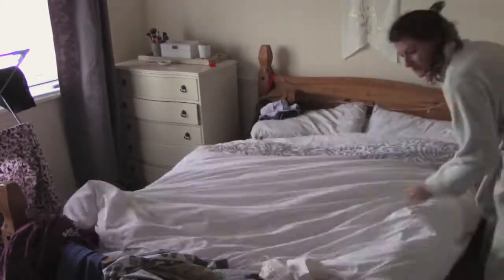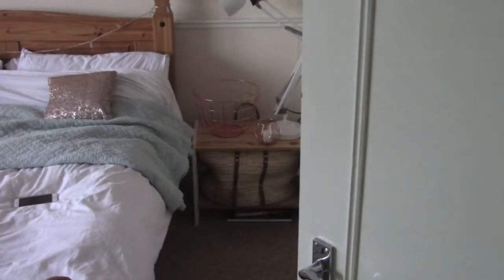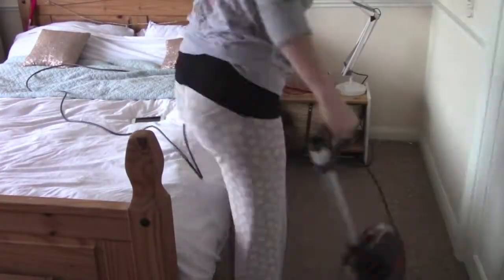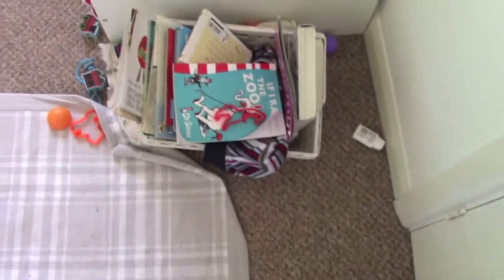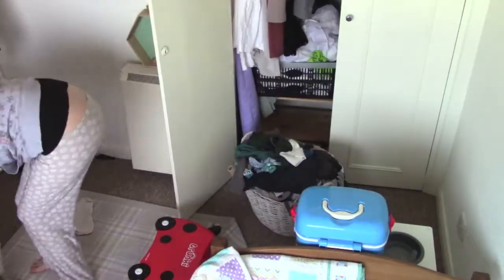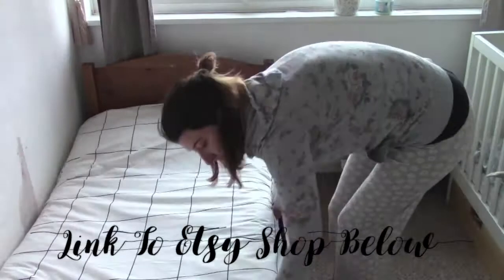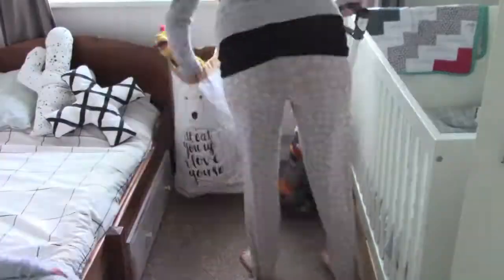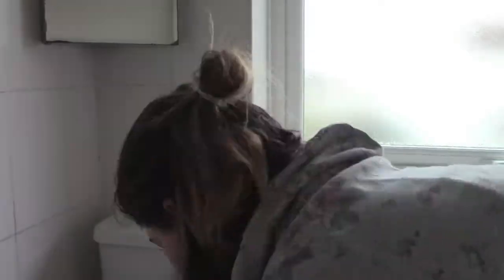SPEED CLEANING | My Cleaning Routine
I have wanted to make a speed cleaning video or a while now to help motivate you to clean your home. I decided to do the upstairs of my house as the entire house would take far too long. These are some of my favourite videos to watch!

Please feel free to follow me across the social medias by clicking on the icons above.

My cushions

My name is Rosie and I am mum of two lovely, active and alightly crazy boys. we live in south london and dont know how long we will be here for but we are learning to live in and enjoy the moment!

we love our little home and we love making it ours.

Love Rosie xxx